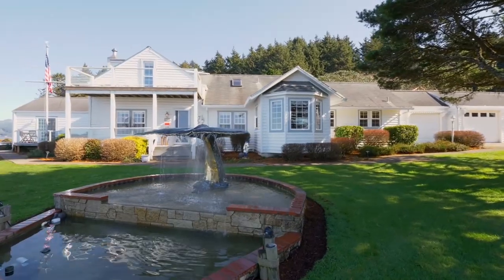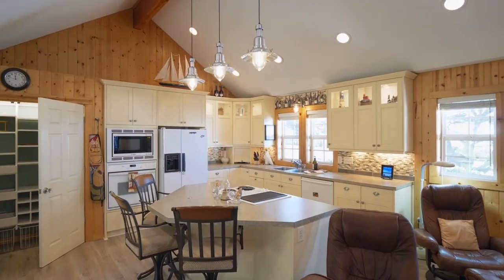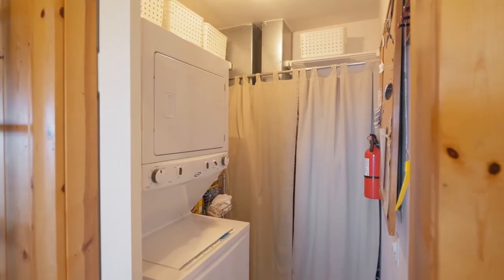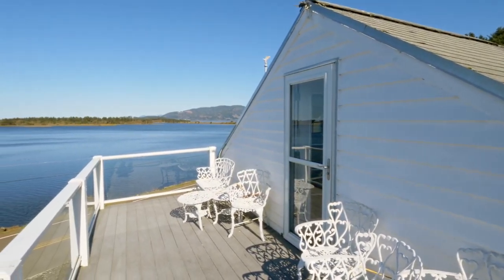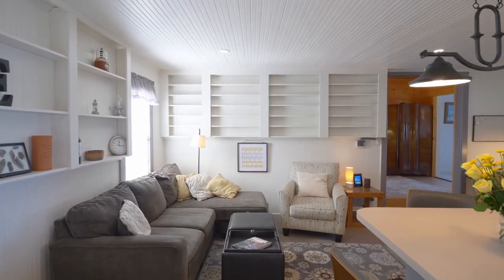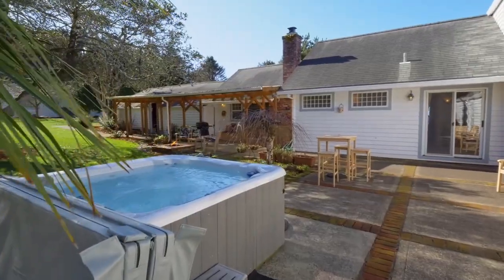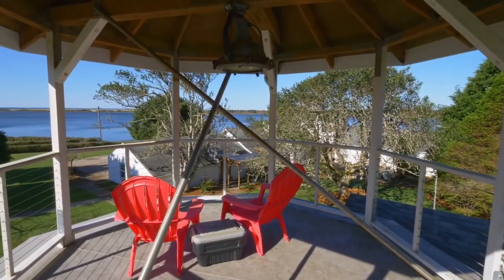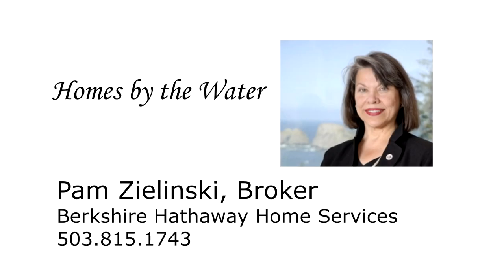Three Home Waterfront Complex at Cape Meares ~ Luxury Oregon Coast Homes ~ Video of 6860 Bayocean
Rare opportunity for a 3 Home Waterfront Complex, The Cape House at Bayocean. On Cape Meares Lake, panoramic views of the Pacific Ocean and the bay. Main House with East and West Wing, spacious, stylish kitchens, incredible views. Guest House. Lighthouse Garage. Contact Pam Zielinski with Berkshire Hathaway HomeServices.